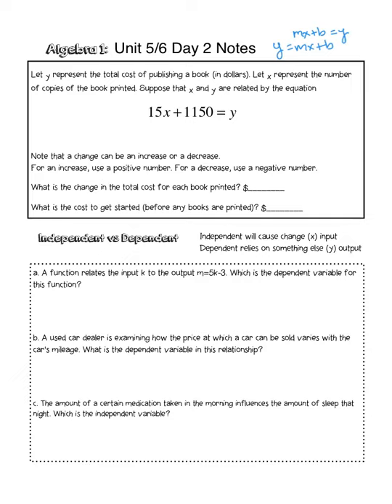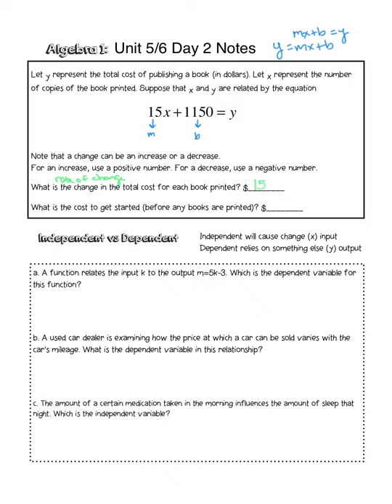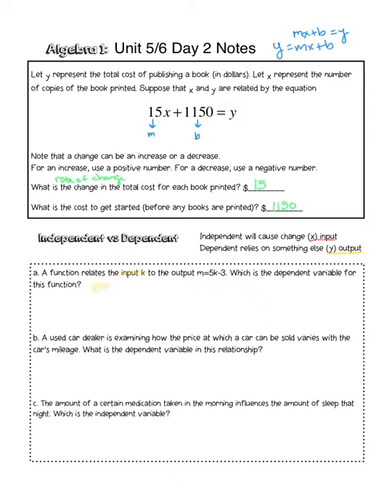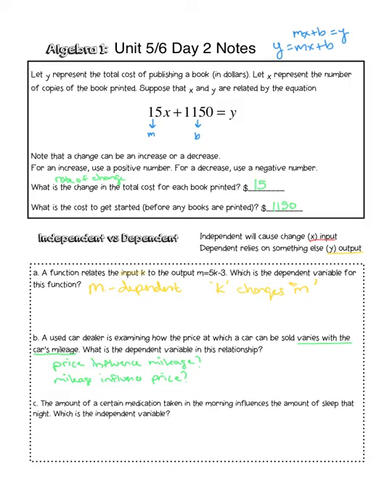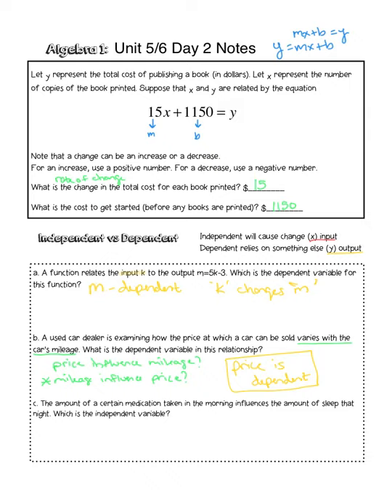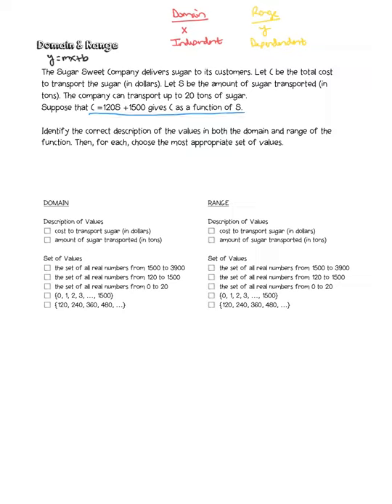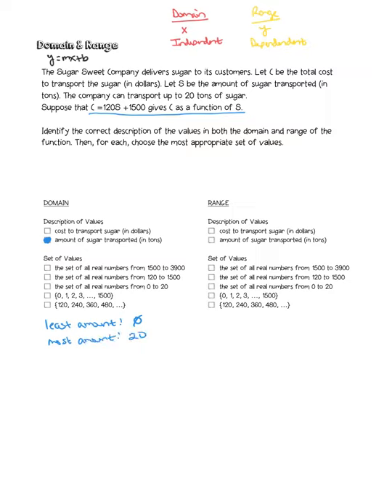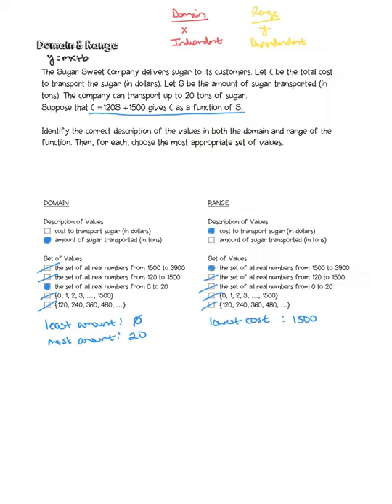Algebra 1 Unit 5-6 (D2) Independent and Dependent Variables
Understanding and using real-world examples and independent/dependent variables as well as domains/range. This project was created with Explain Everything™ Interactive Whiteboard for iPad.